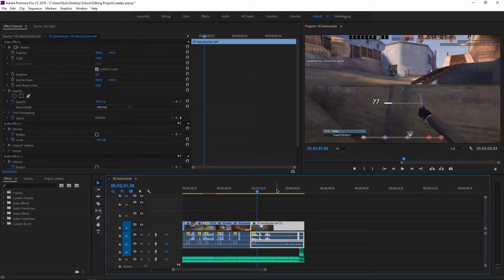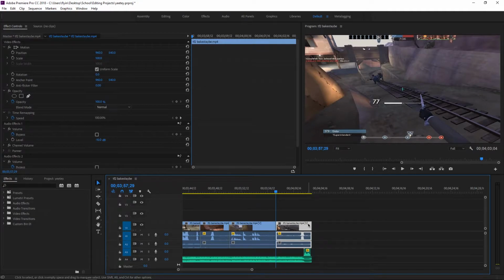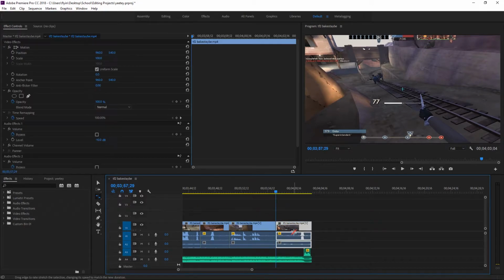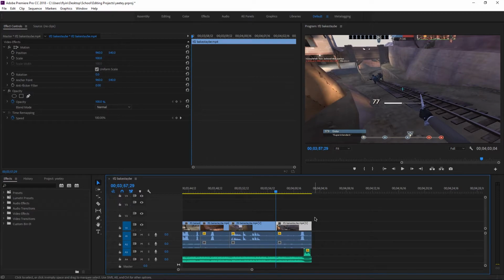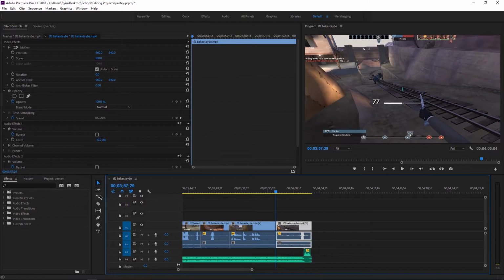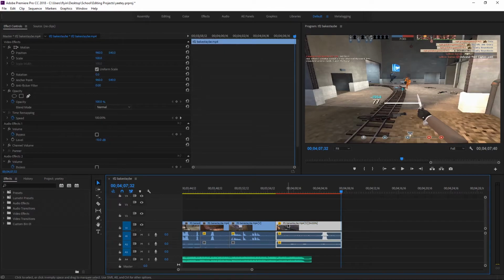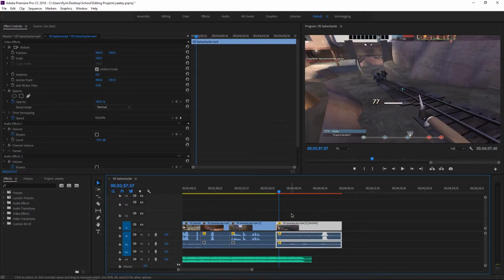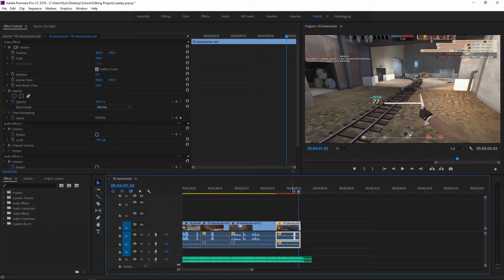HOW TO SPEED UP/DOWN CLIPS IN PREMIERE!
Here I show you how to speed up and slow down any part of a video in Adobe Premiere Pro.

Just sayin'.
¯\_(ツ)_/¯